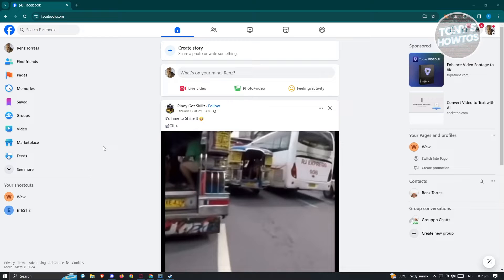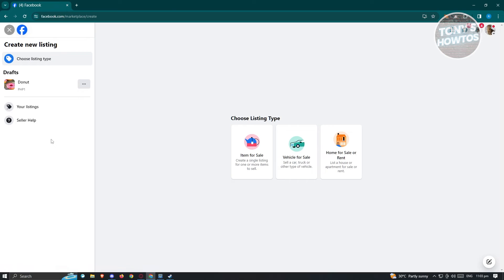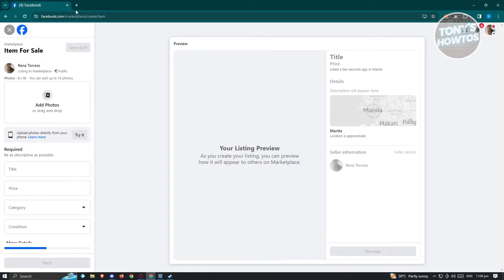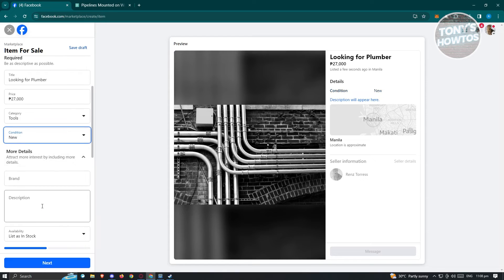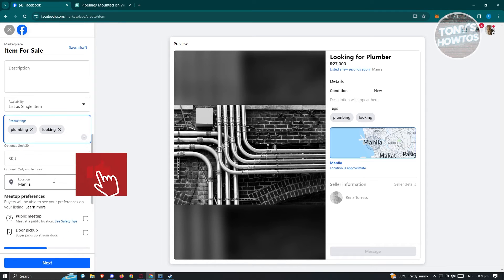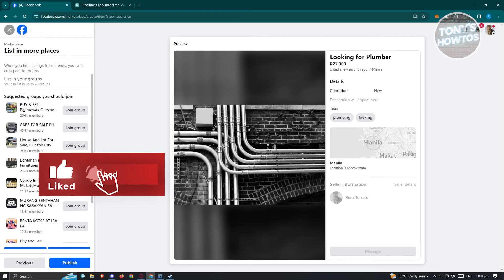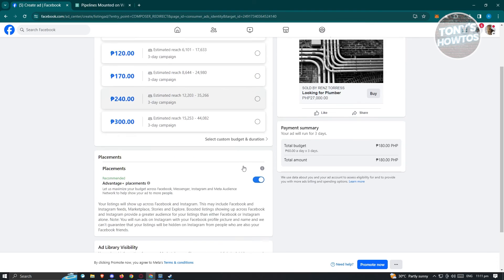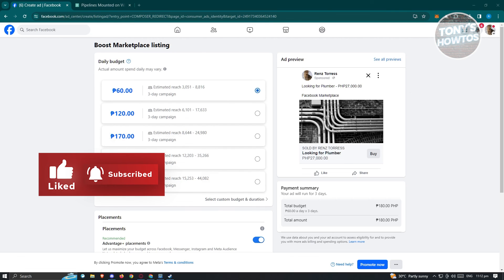How to Post Job on Facebook | Hire Empoyees on Facebook Marketplace (Tutorial for Beginners, 2026)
In this video I show you How to Post Job on Facebook | Hire Empoyees on Facebook Marketplace (Tutorial for Beginners) in 2026. The quick and easy tutorial how to hire employees on facebook marketplace. Do you want to know step by step how to use facebook marketplace for recruiters in 2026? Yes? Great!